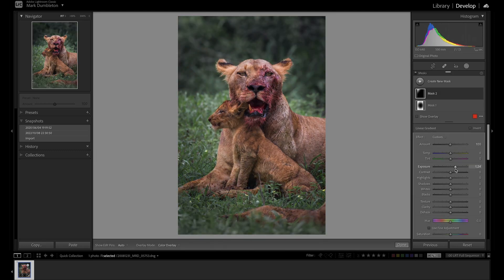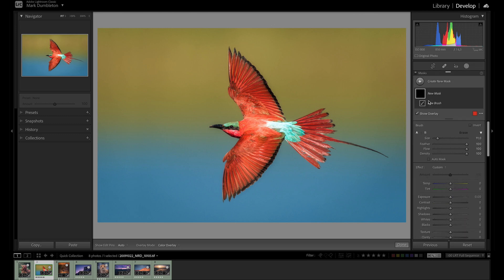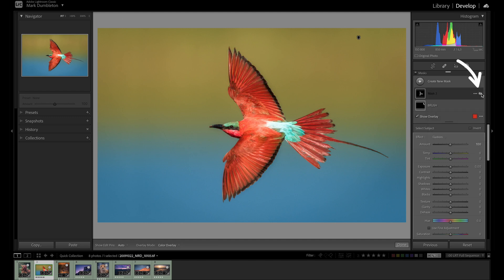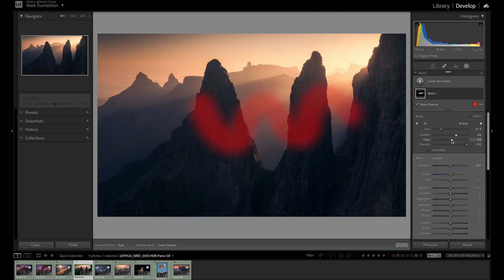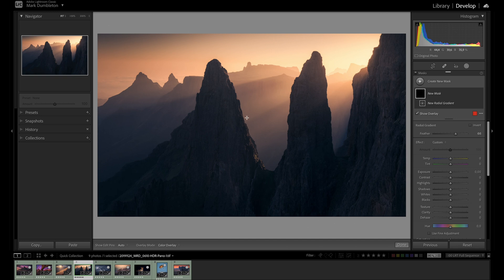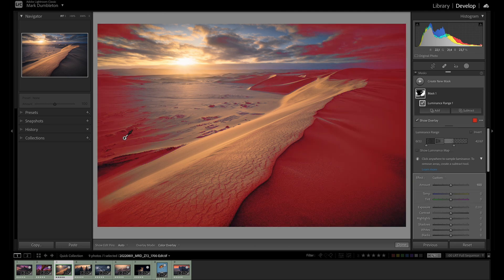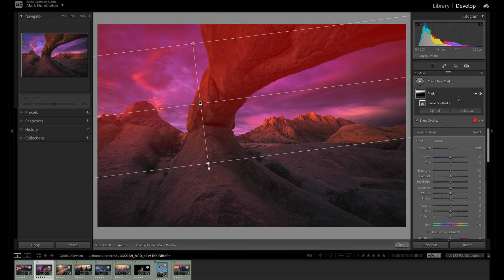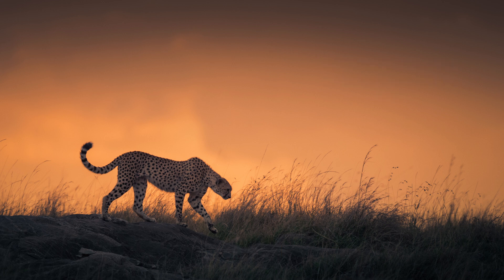DON’T Use LIGHTROOM Without This Feature